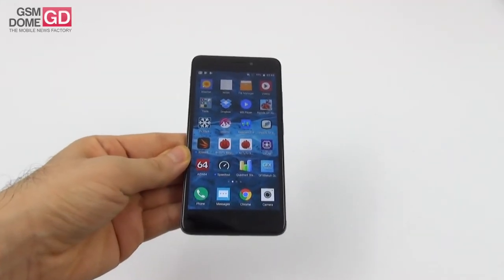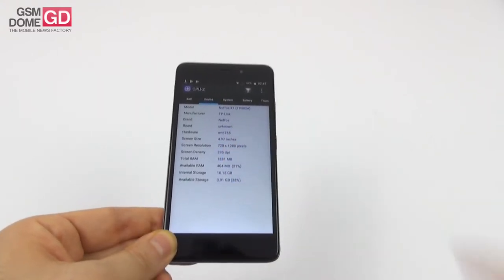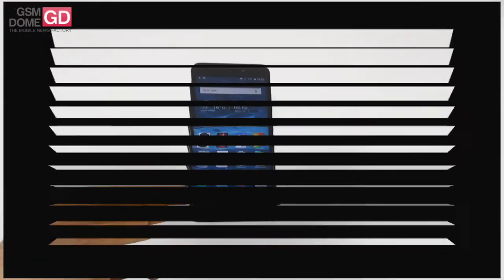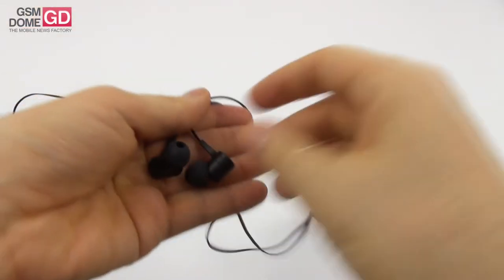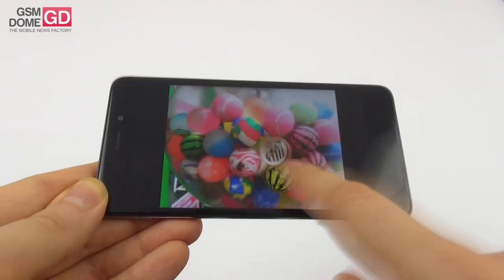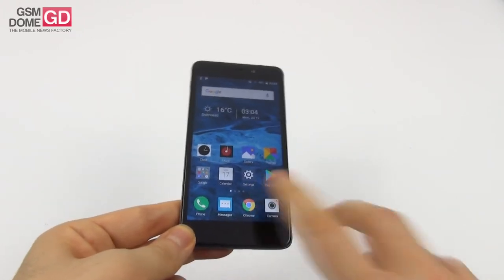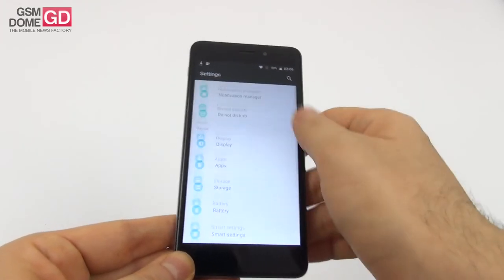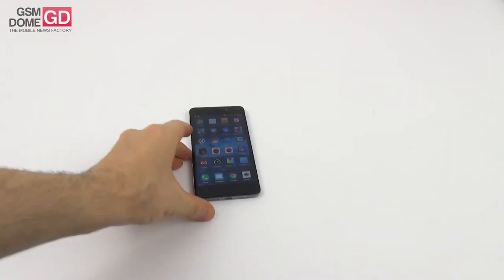TP-Link Neffos X1 Review (5 Inch Compact Handset)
GSMDome.com reviews the handset TP-Link Neffos X1, a 5 inch compact device, that features an octa core MediaTek Helio P10 processor. It also brings 2 or 3 GB of RAM, 16 or 32 GB of storage, a microSD card slot and a 13 megapixel main camera, as well as a 5 MP front shooter. Android Marshmallow is the OS of choice here.